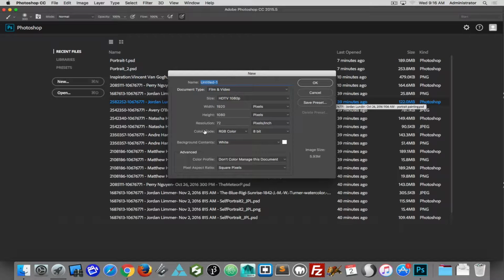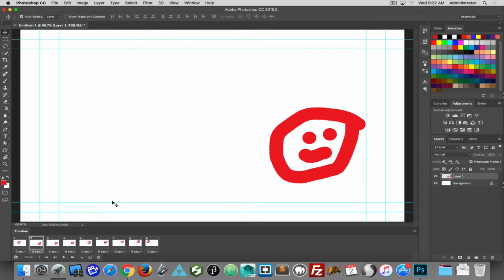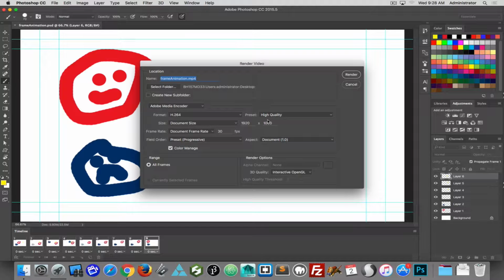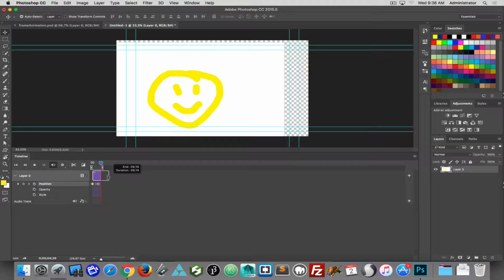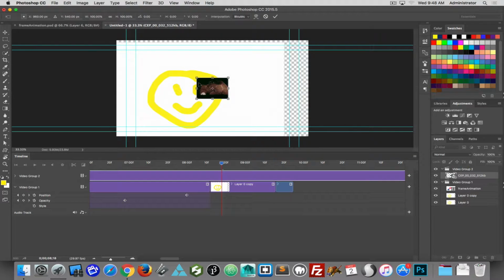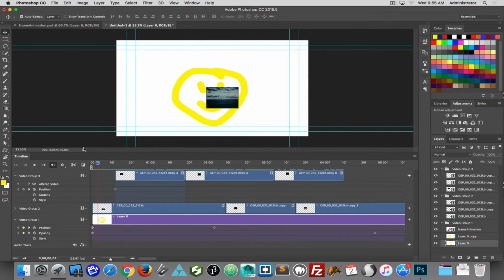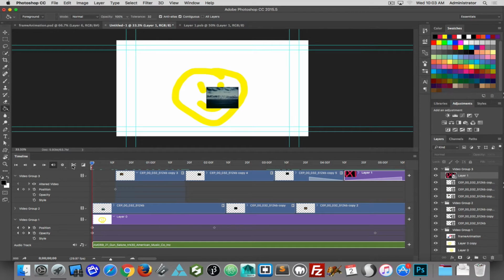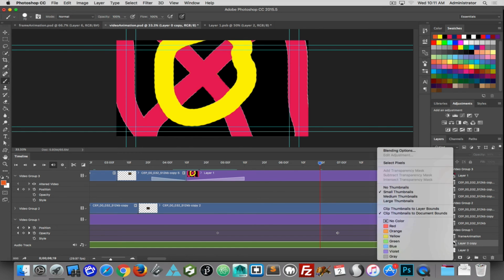Photoshop timeline panel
Using the timeline panel in Adobe Photoshop to create frame animations and video timelines.